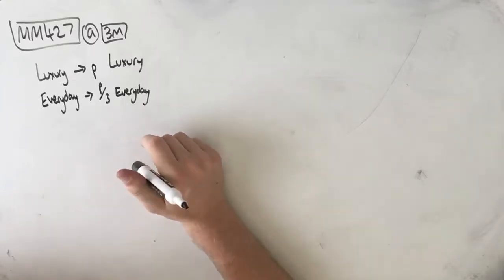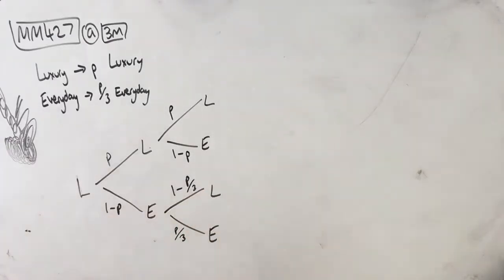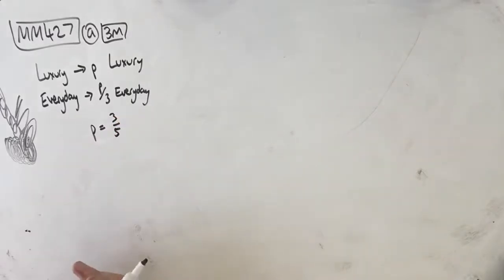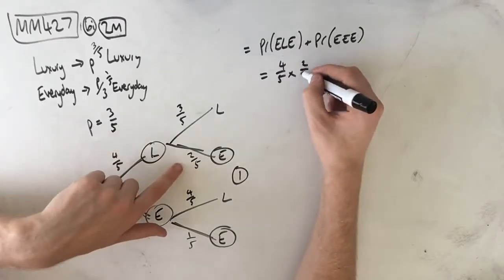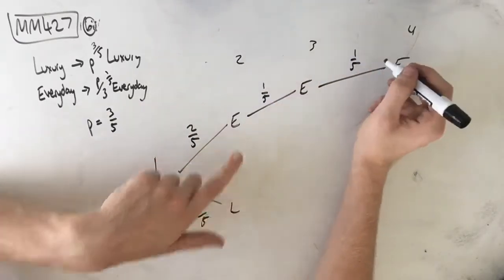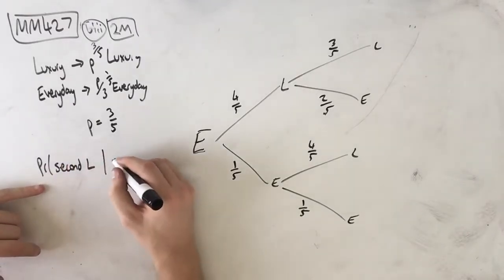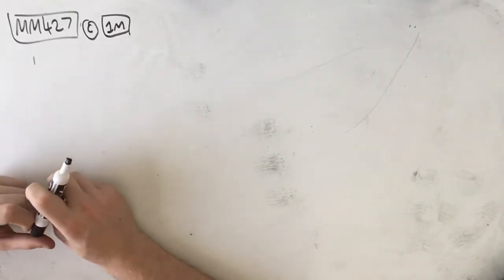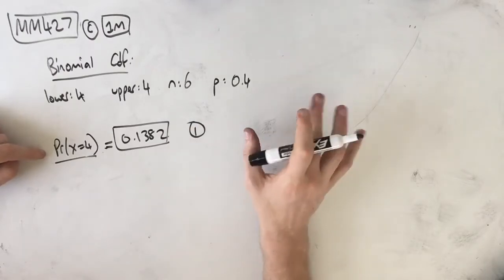MM427 Maths Methods Fortify Study Guide - "Another application probability question"